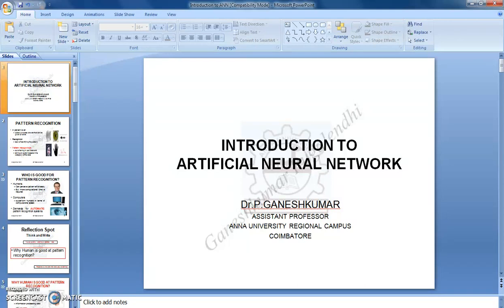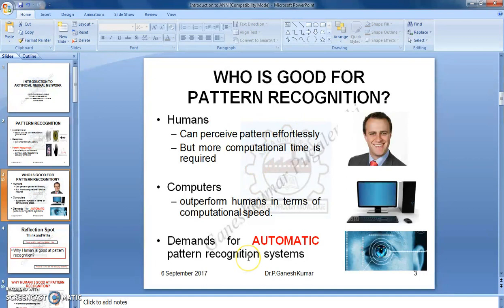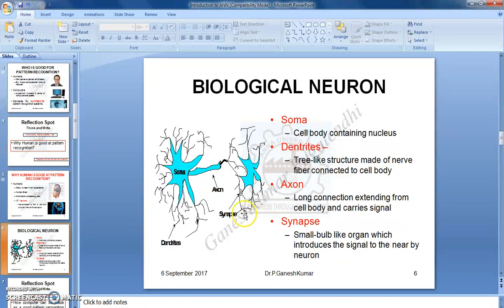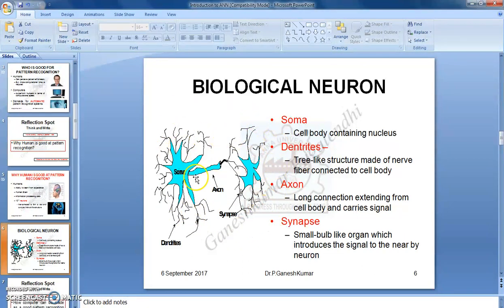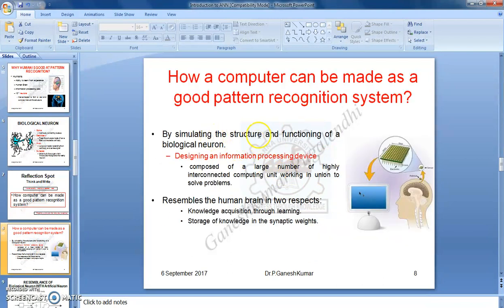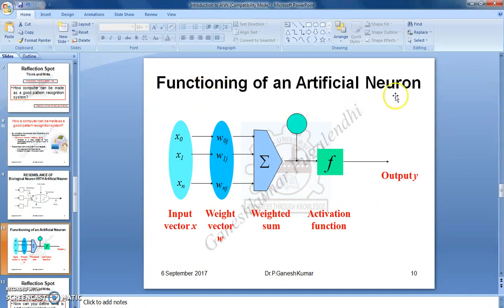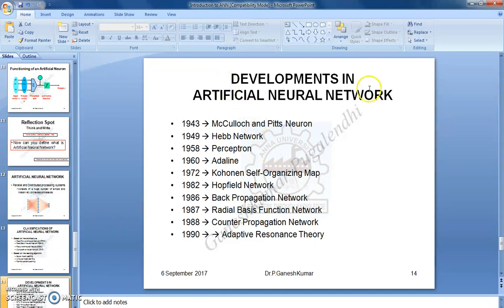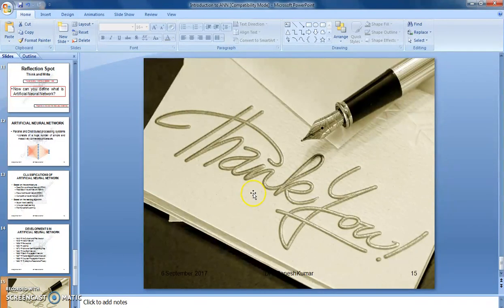Introduction to Artificial Neural Network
Gives the introduction about the Artificial Neural Network by highlighting the common functionality between the biological neuron and artificial neuron with respect to pattern recognition. Recorded using Screencast-O-Matic. This video lecture is prepared as a Resource Creation Assignment given in FDP programme on "Foundation Programme in using ICT for Education" by IITBombay . It is also available in my moodle